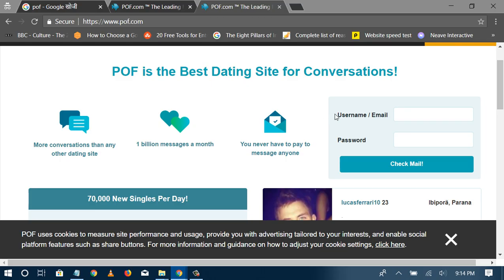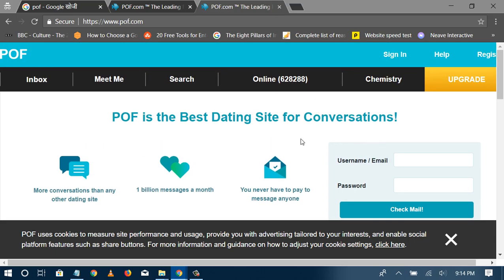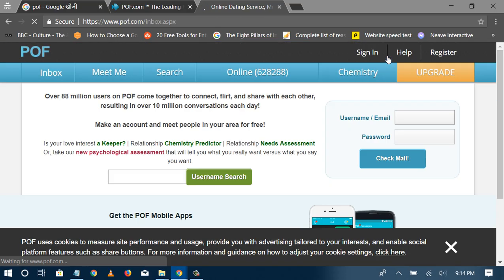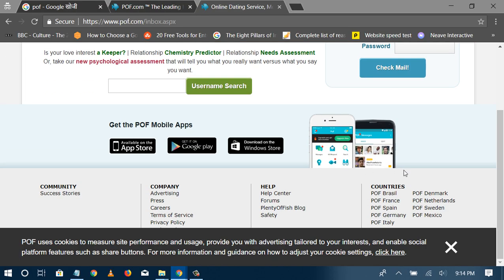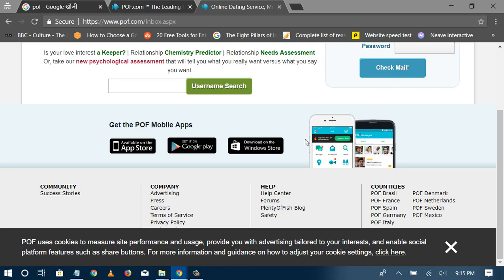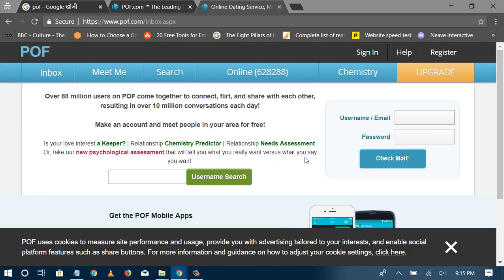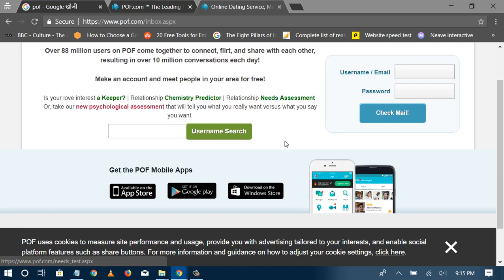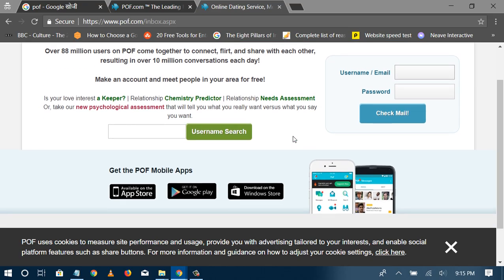POF Login Sign In 2018 (Step by Step by Guide) Dating Site Plenty of Fish Tutorial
Learn how to login to pof dating site plenty of fish with our latest updated methods. Dating in plenty of fish is not easy too. So make sure you know the beginning before you start accessing the online dating site pof.com.